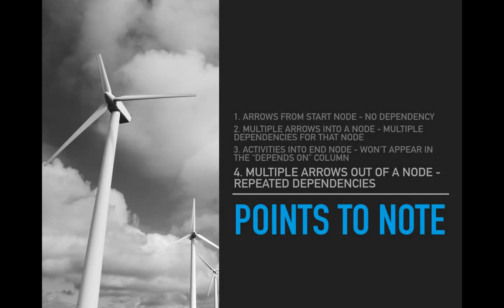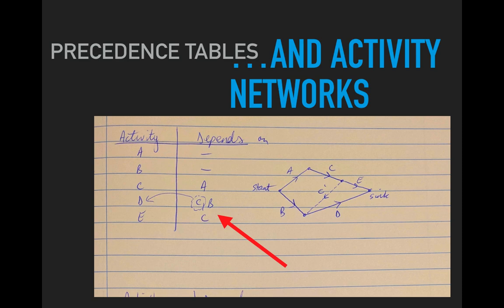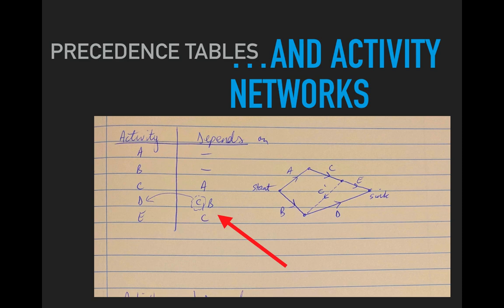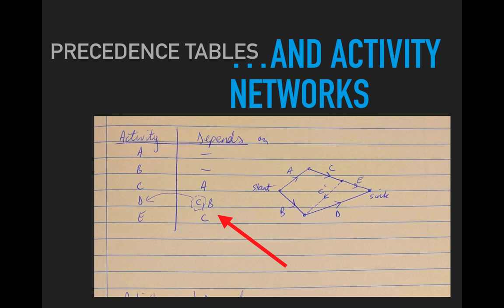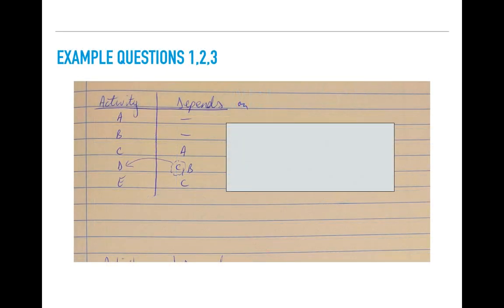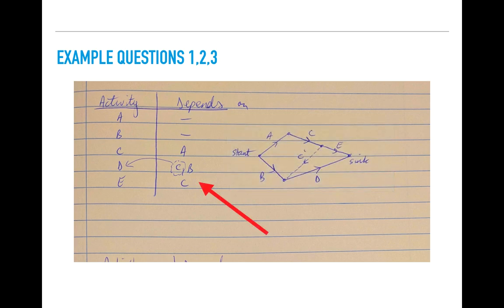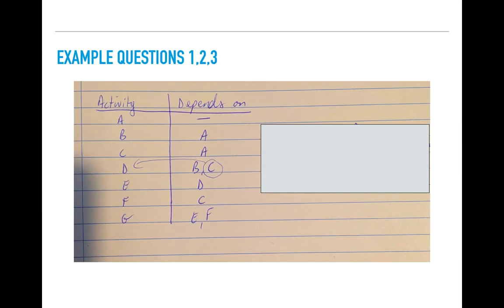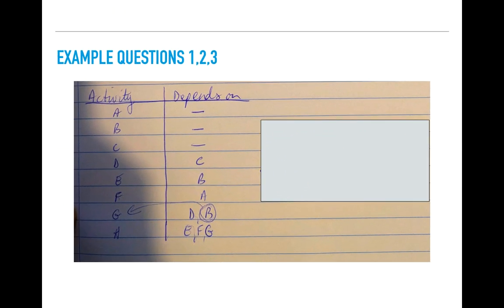Critical Paths Dummys Video 3